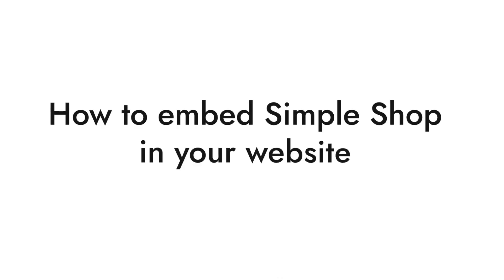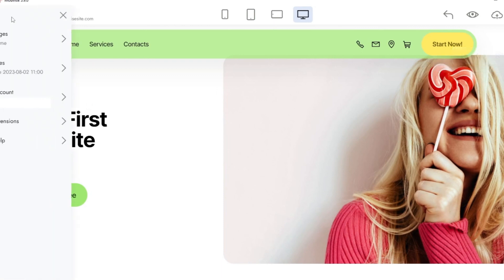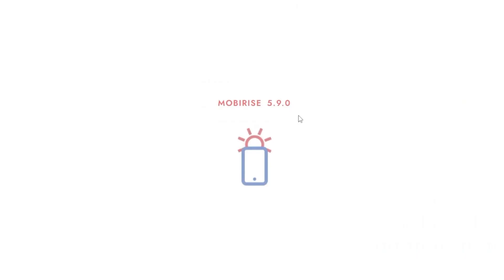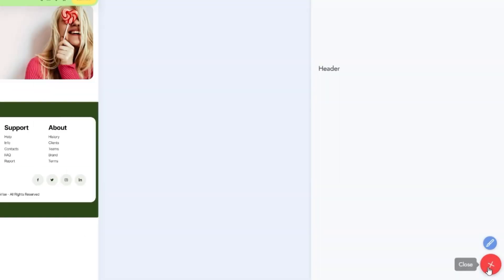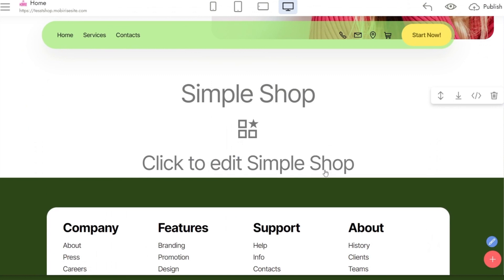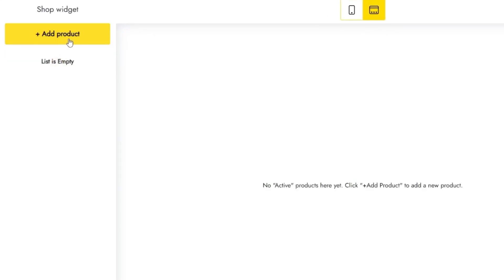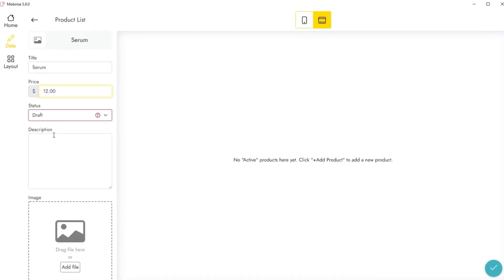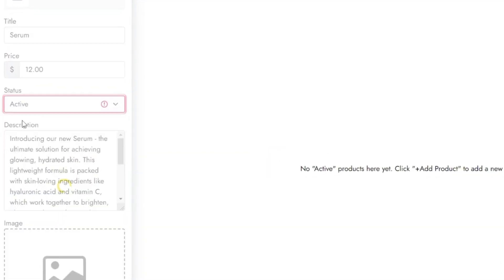How to Receive Orders from your Website via Email or WhatsApp? | Simple Shop Extension for Mobirise